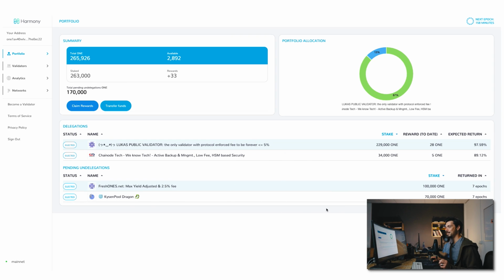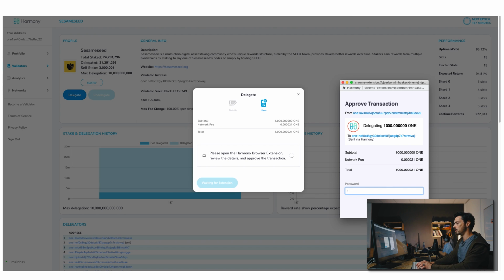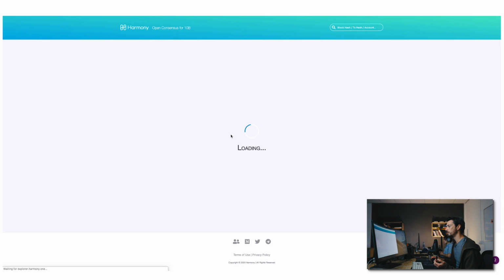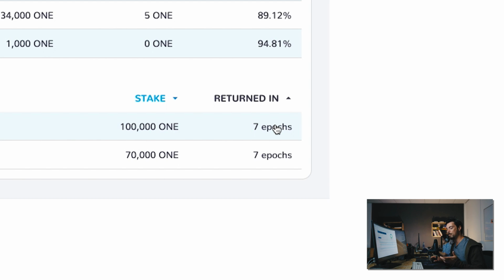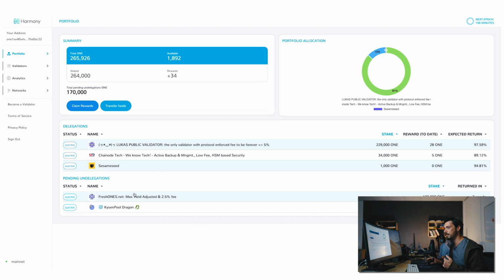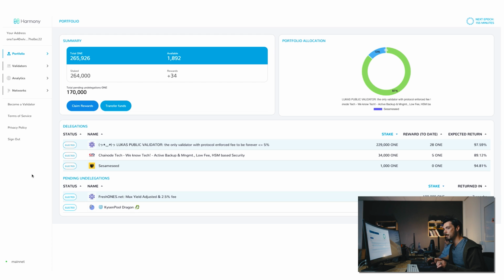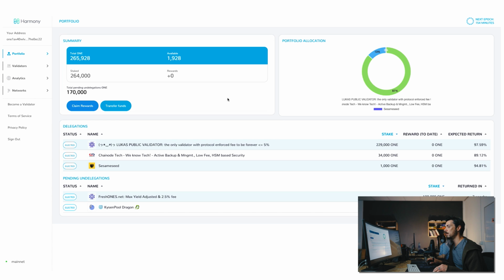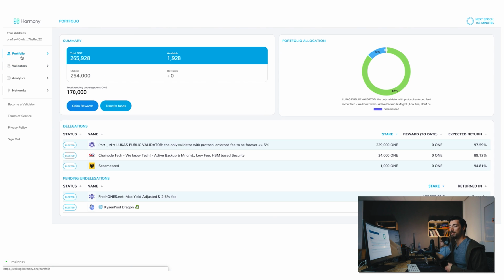Harmony Staking: Delegation 101